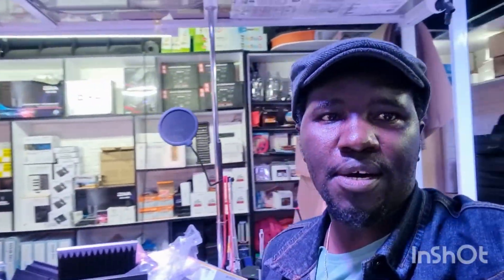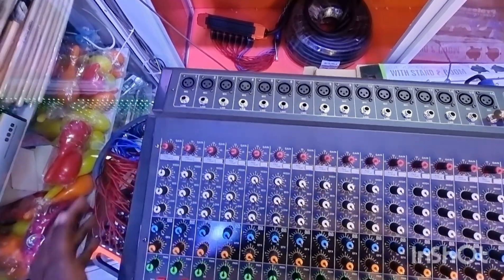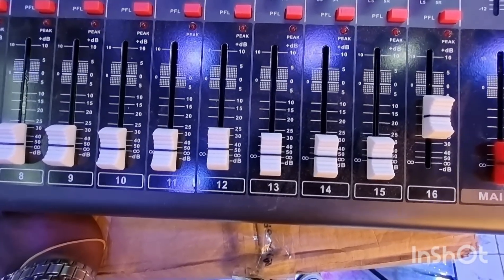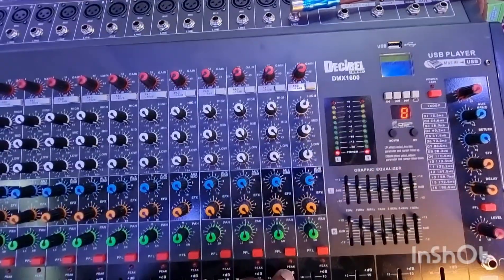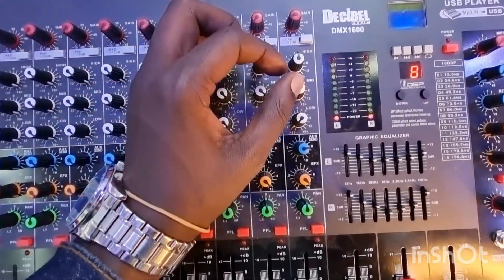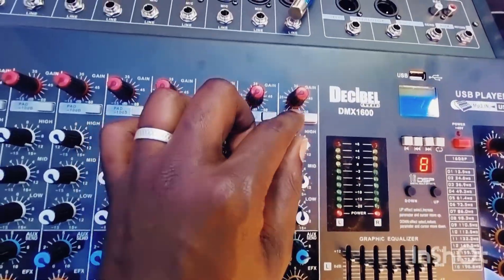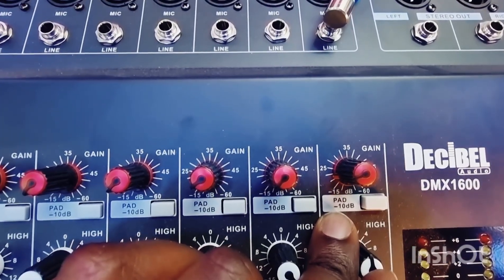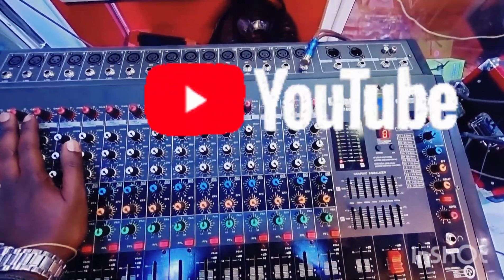USING A POWERED MIXER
we cover control knobs and sliders,
gains and abit of explaining inputs and outputs